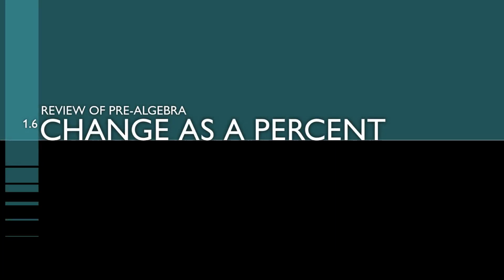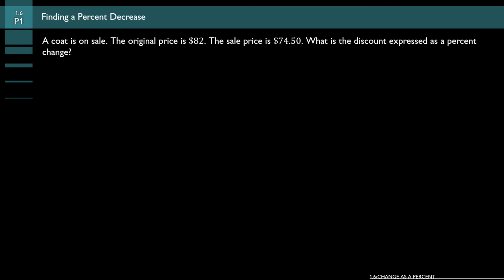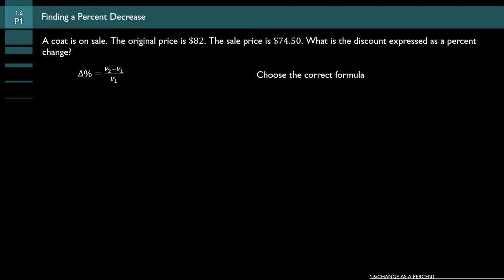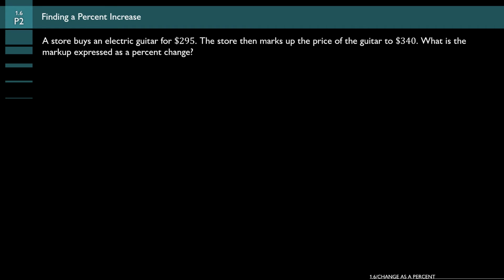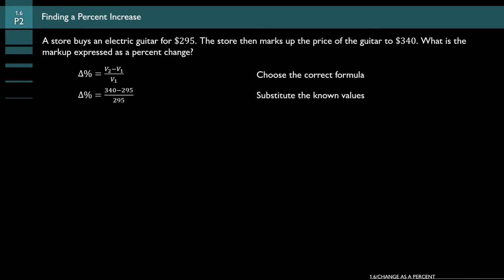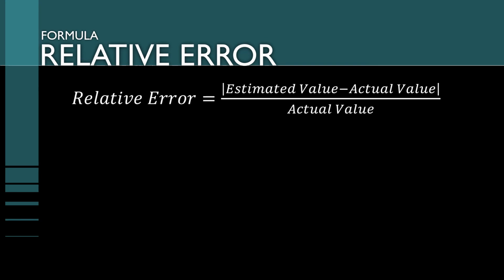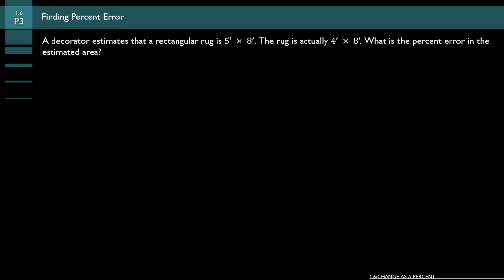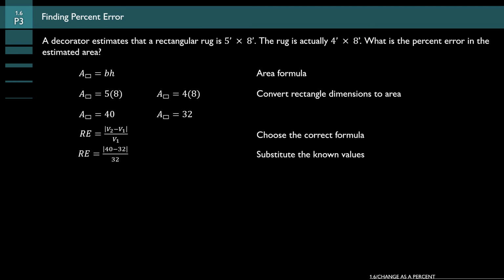2021 Algebra I Lecture 1 6 Change Expressed as a Percent